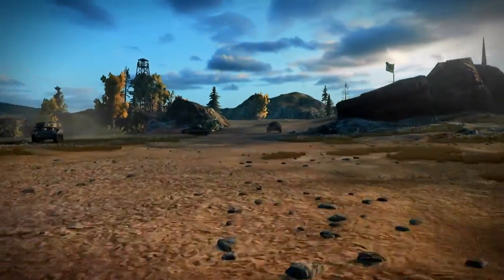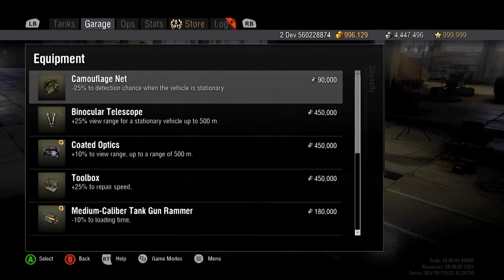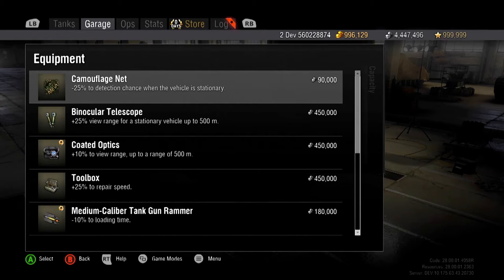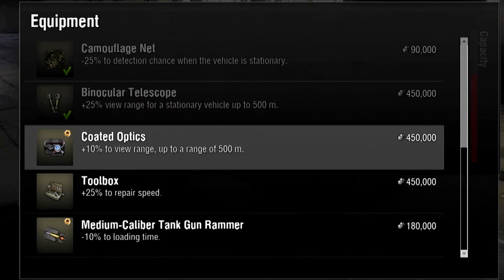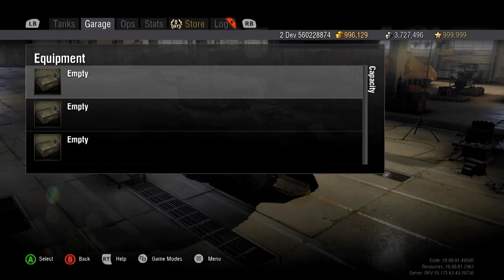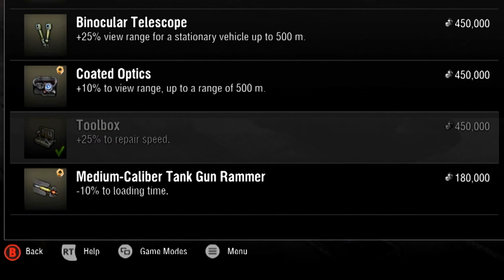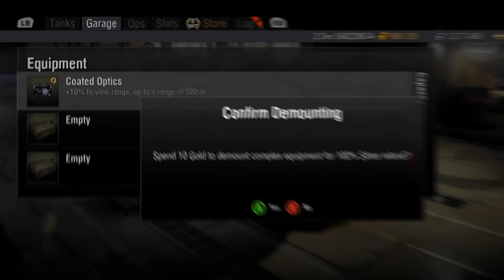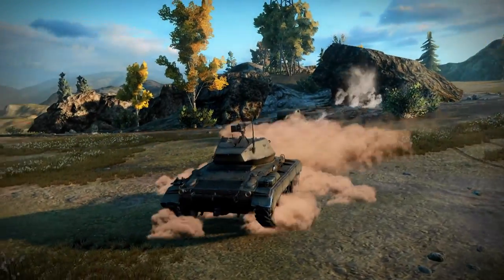World of Tanks Console - Tutorial - Equipment